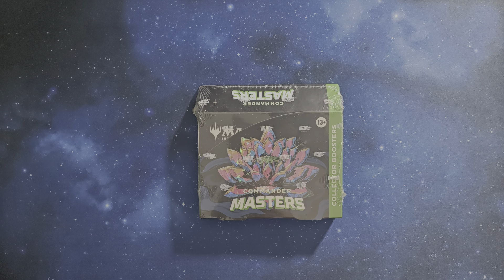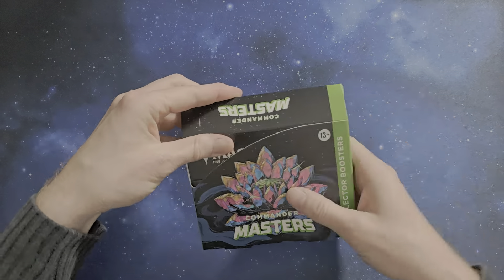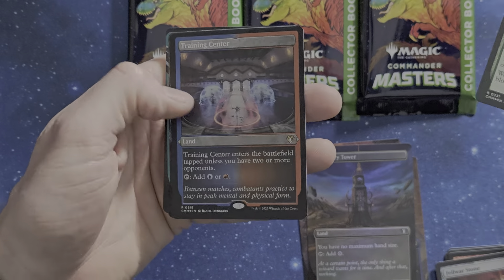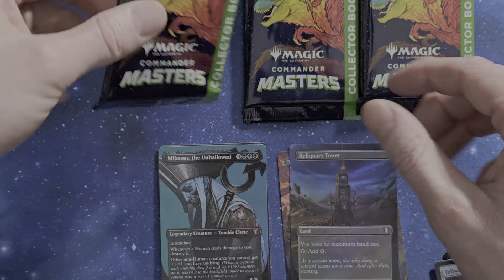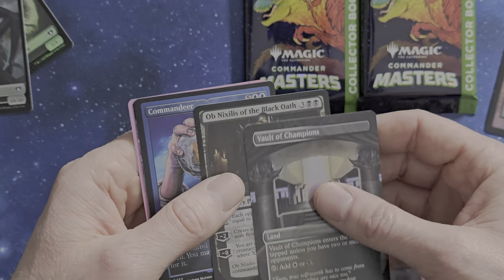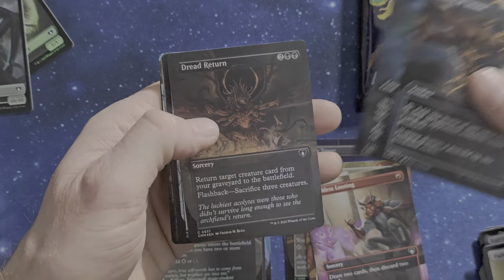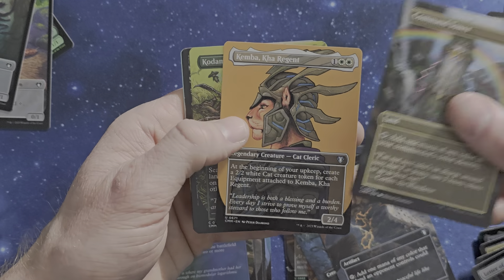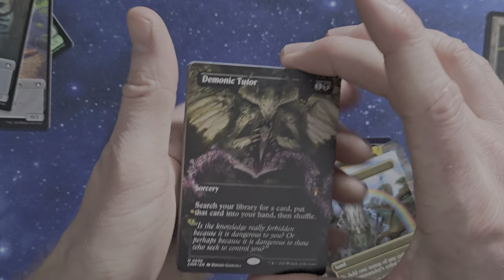Commander Masters the Third!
Hello there!
Here's one of my Displays from my ripping streak :-)

or BTC towards Address
39o4siMzXYkF1PA2ZstTJivMsfRTRu56f2

All content comes from my own spare money.